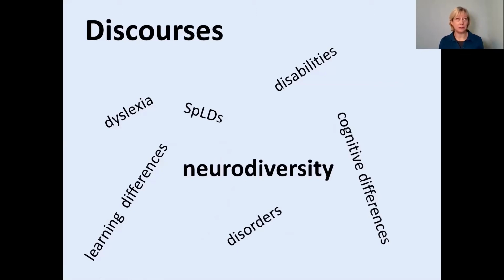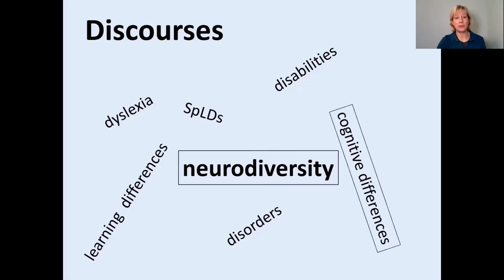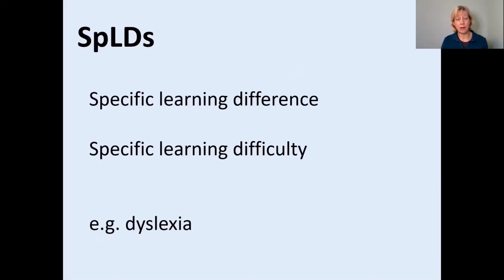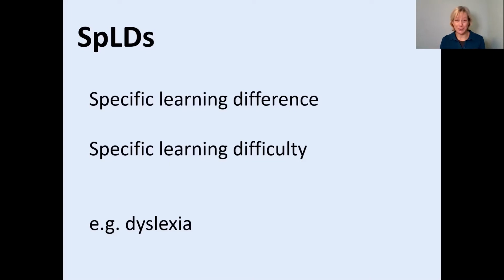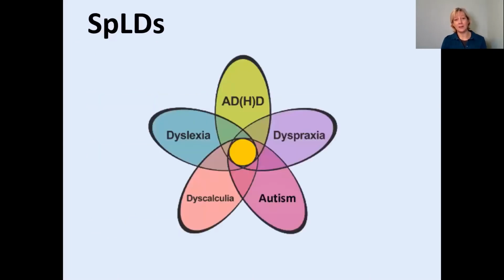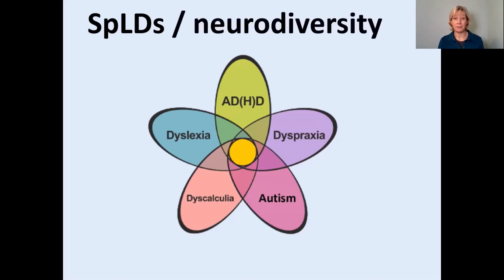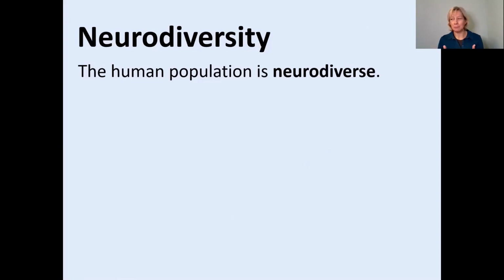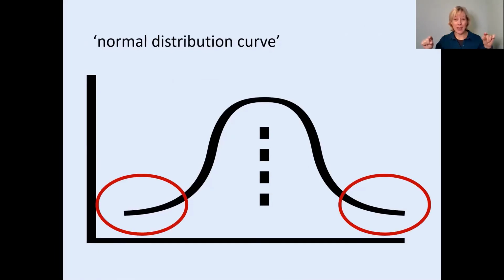Talking about neurodiversity January 2021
Anne Margaret discusses the language used to talk about dyslexia.